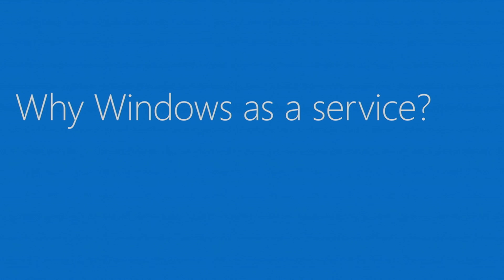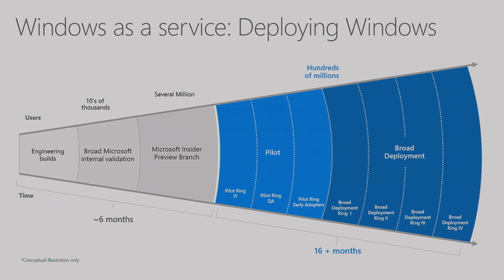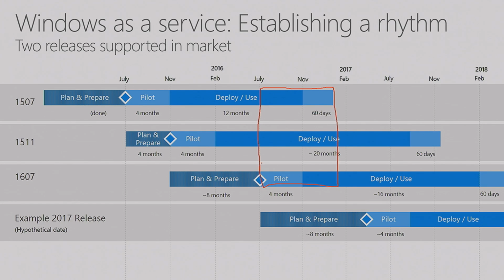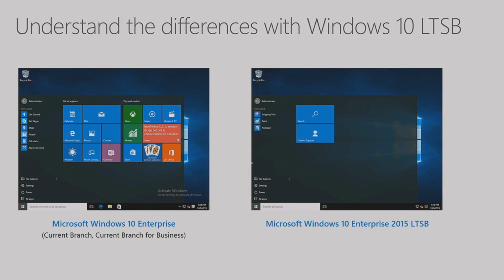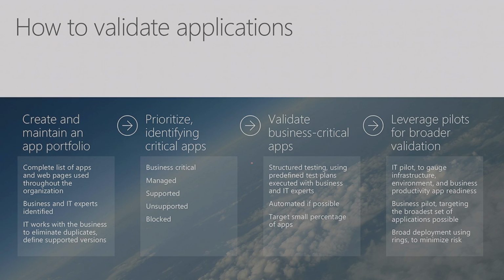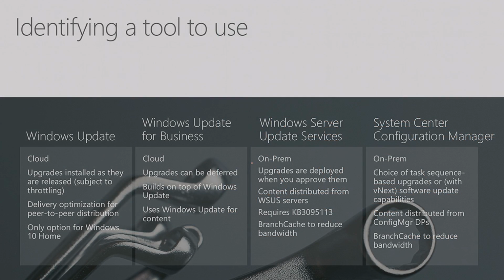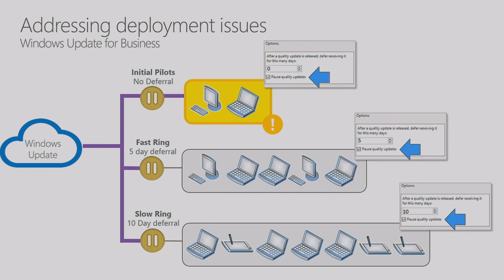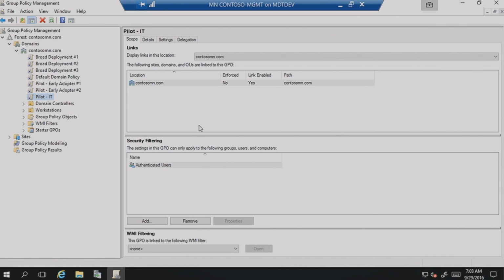Microsoft Ignite 2016 Implement Windows as a Service understanding how to do it